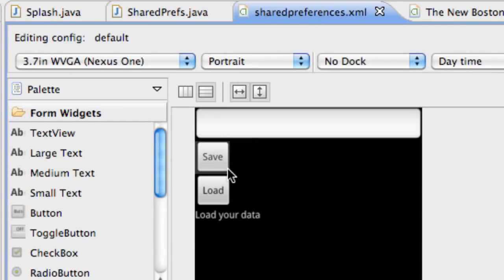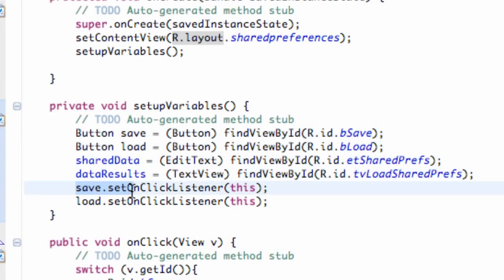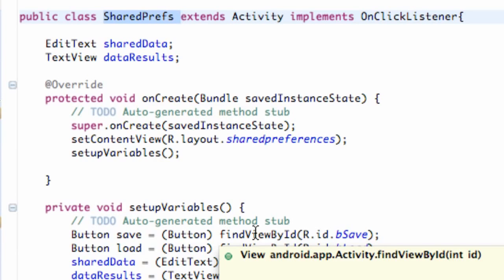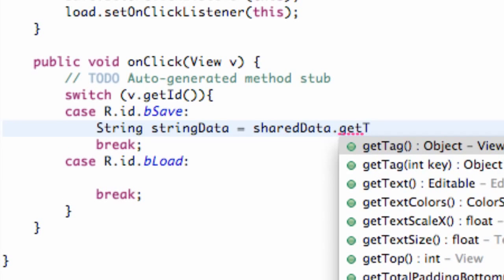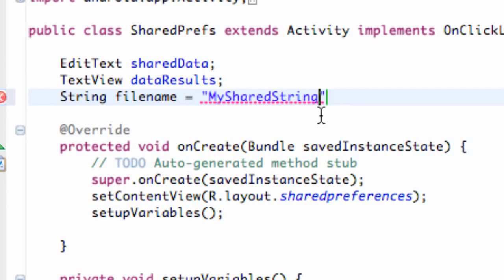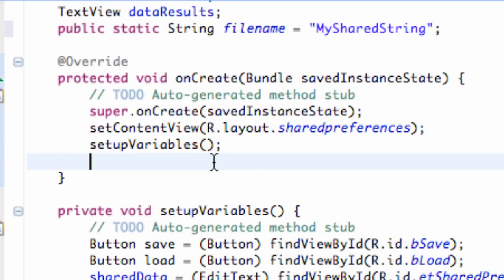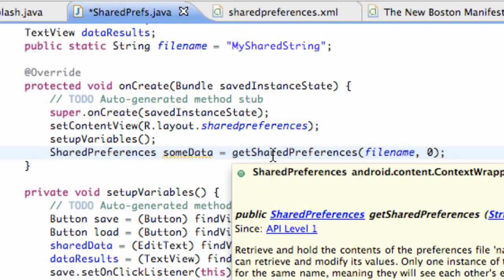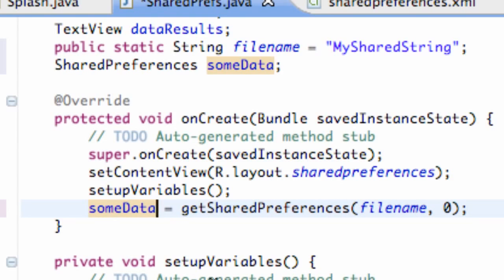Android Application Development Tutorial 95 Saving Data with SharedPreferences 720p 30fps H264 1